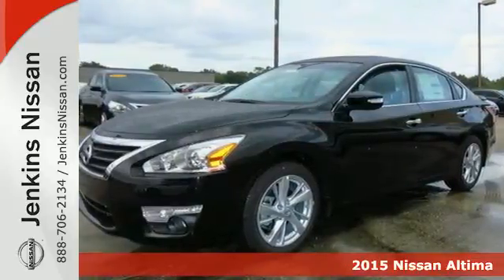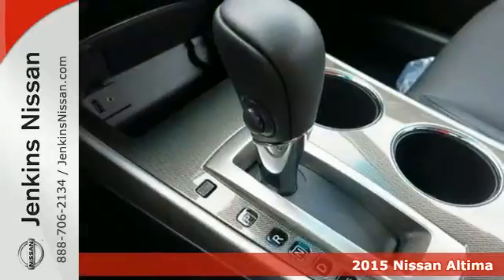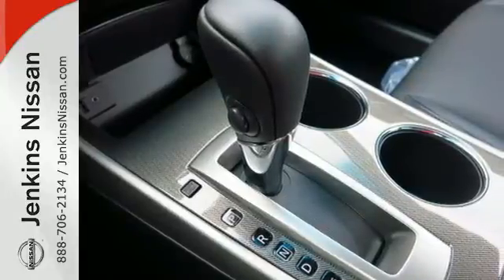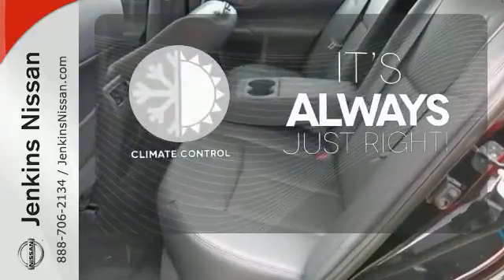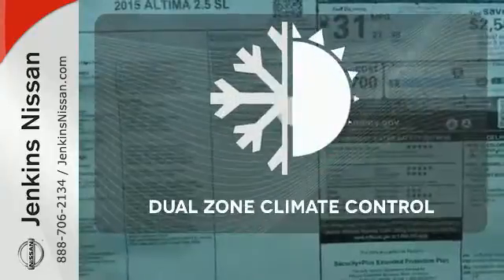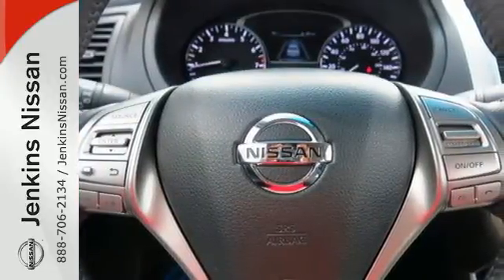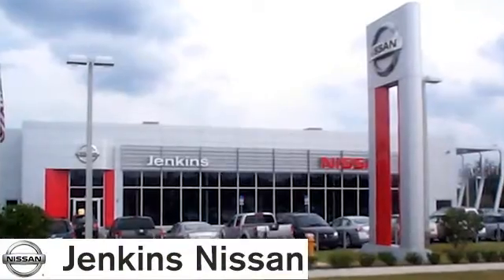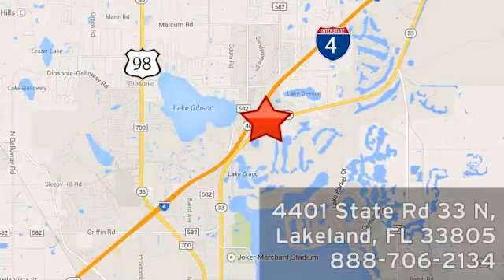2015 Nissan Altima Lakeland FL Tampa, FL 15AL1911 - SOLD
Year: 2015
Make: Nissan
Model: Altima
Trim: 4dr Sdn I4 2.5 SL
Engine: 2.5 L 4 Cyl. Cyl.
Color: Super Black
Stock #: 15AL1911
VIN: 1N4AL3APXFN905730

Address:
401 State Rd 33 N